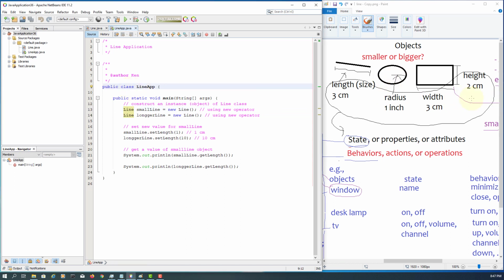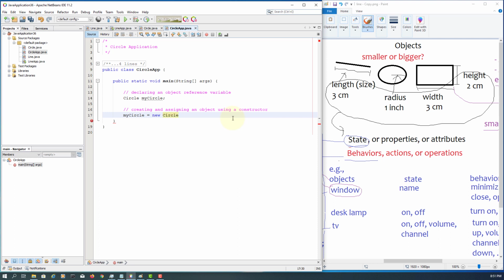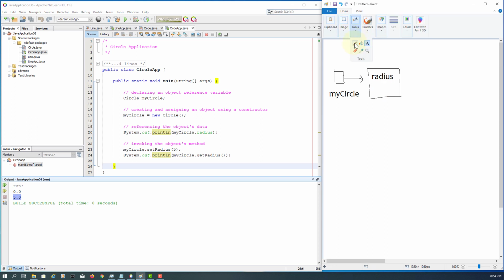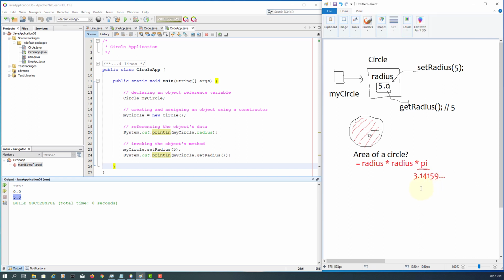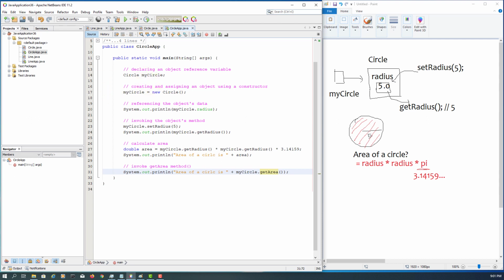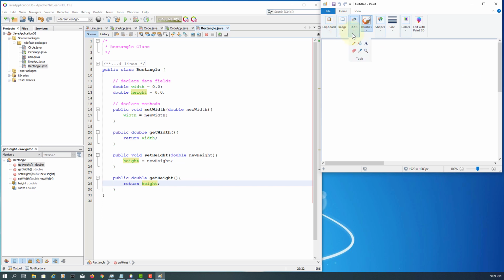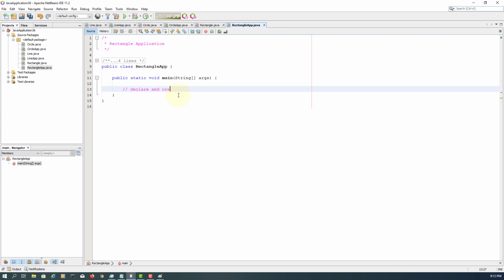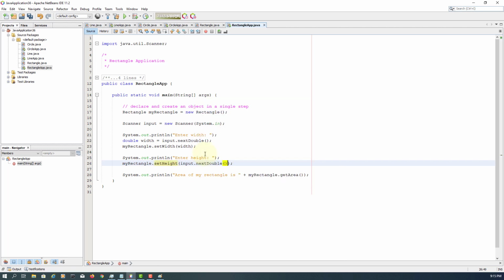Java Tutorial 40 - Classes and Objects 2-2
Classes
- A class is a template, blueprint, or contract.
- A class defines the state and behaviors for objects.

Objects
- An object is an instance of class.
- An object represents an software entity uniquely in the real world.

Class     Object
data fields      state / properties / attributes
methods     behaviors / actions / operations
constructors

e.g.,
Object  State    Behavior
window  name  minimize, maximize, close, open, new
lamp  on, off  turn on, turn off
tv   on, off,   turn on, turn off, volume up, volume down,
  volume, channel channel up, channel down